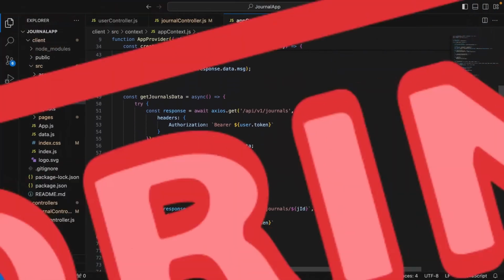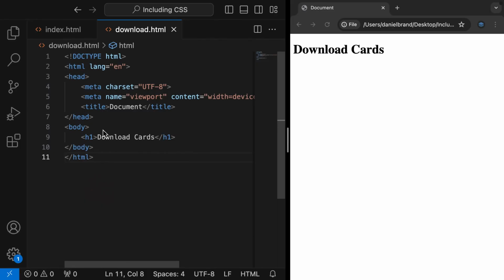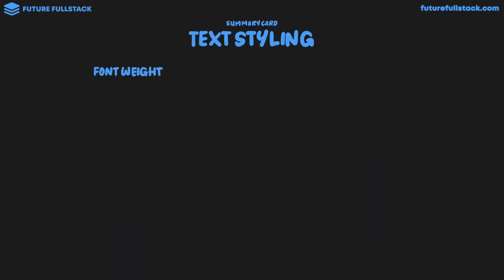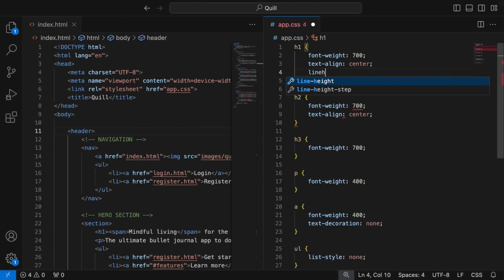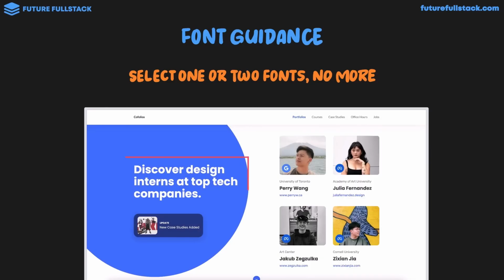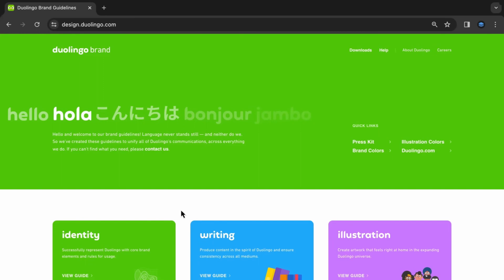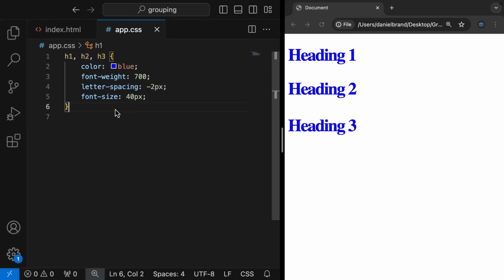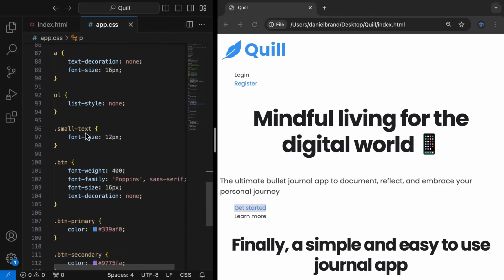css part 1 | course 1